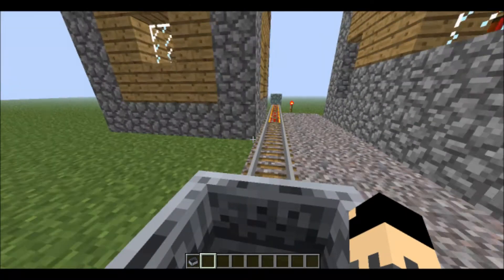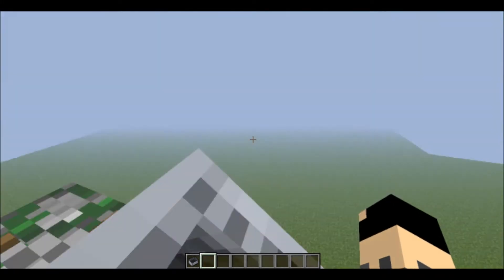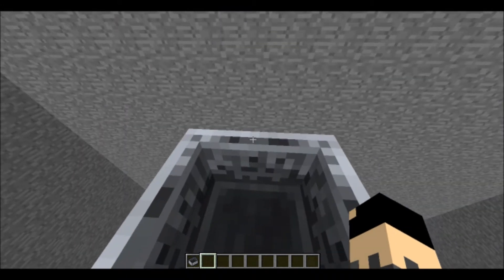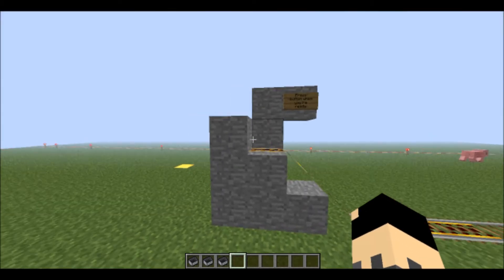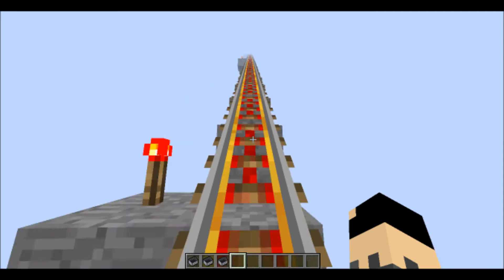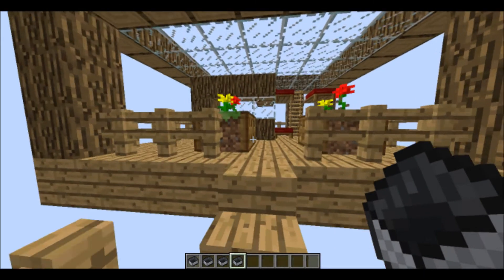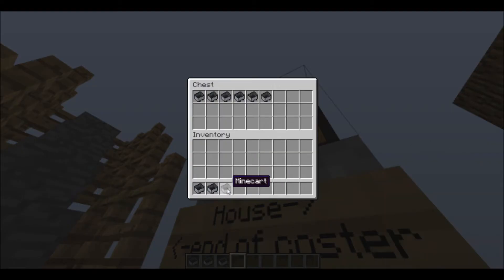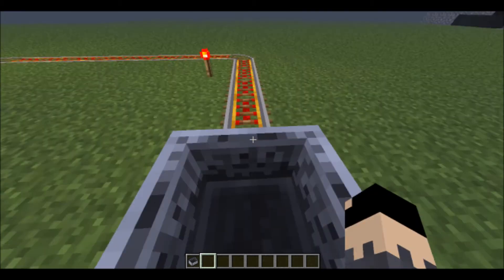Minecraft Series: Epic RollerCoaster Finished w/Download